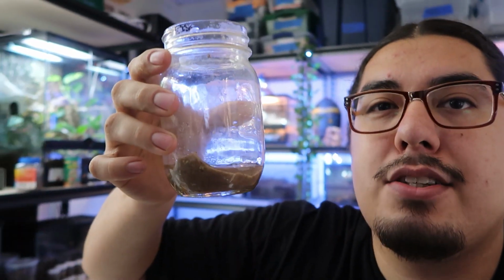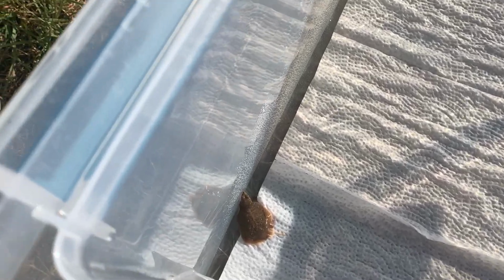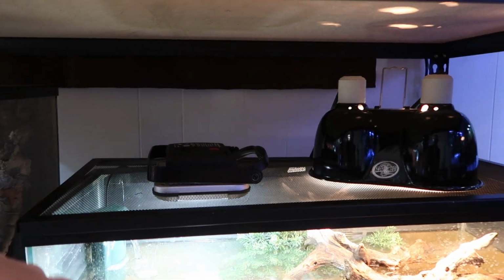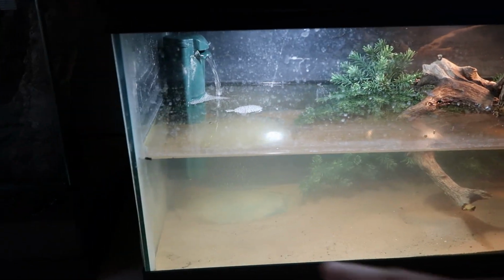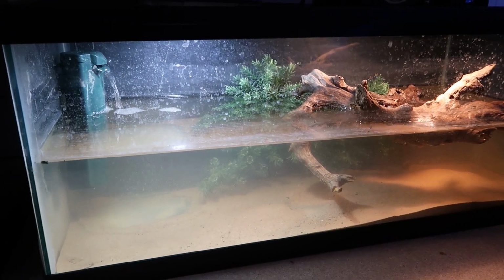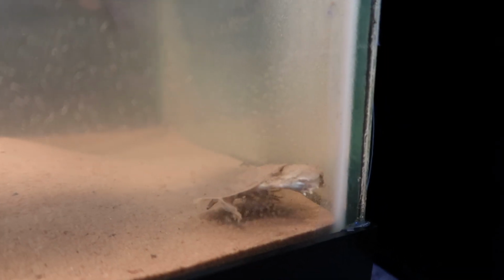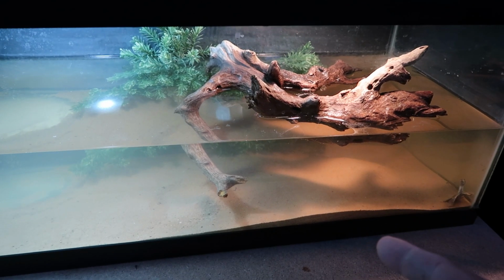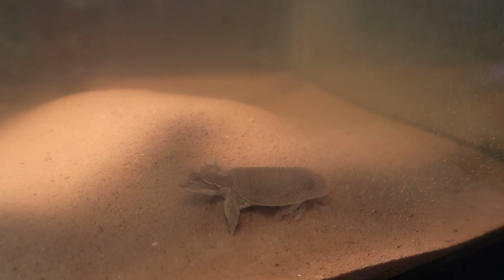How to Care for a Softshell Turtle! (Quick care guide)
How do you care for a baby softshell turtle? Today I will show you how im taking care of mine.

All Products I use